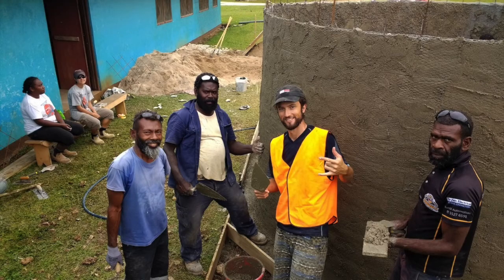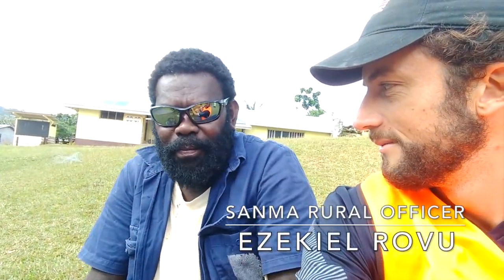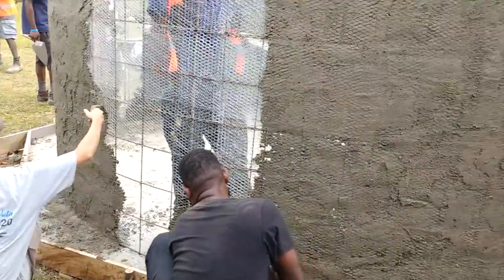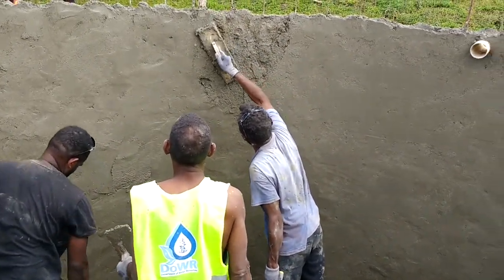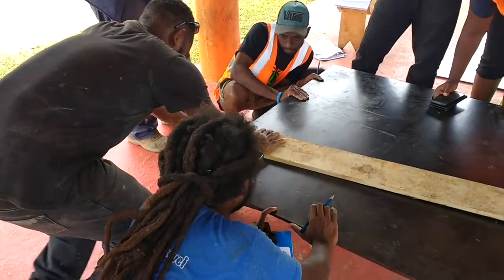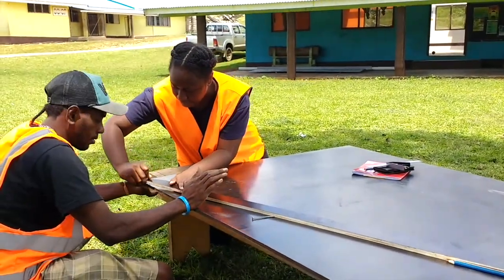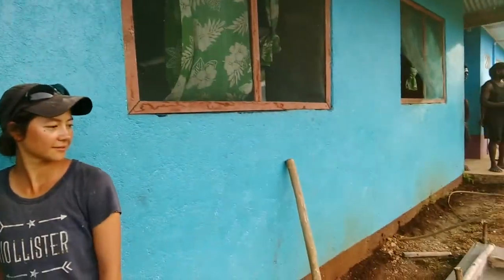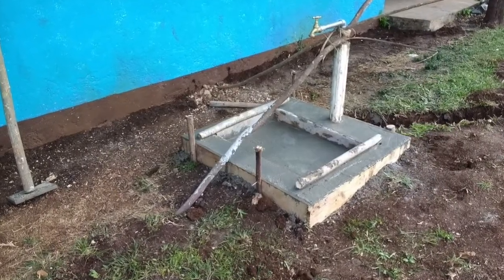DoWR Ferro Cement Tank, October 2019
This is a short instructional video on how to build a 22,500L Ferro Cement Tank.

This tank was constructed as part of a training program for the Department of Water Resources Vanuatu. Staff from all over Vanuatu came to learn the construction techniques before returning to their islands and share the techniques with other provincial staff and communities.

This video was filmed, edited and narrated by Chris Hartnett who is on a two year assignment volunteering with the DoWR in Luganville, Espiritu Santo, through Volunteer Service Abroad and Engineers Without Borders NZ.

This tank and training program was supported by NZ Aid and Unicef.